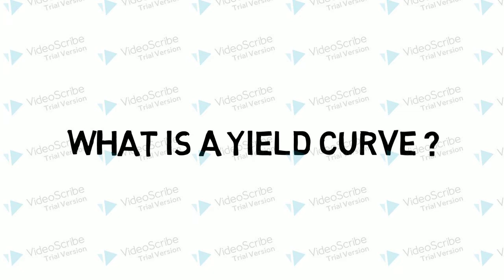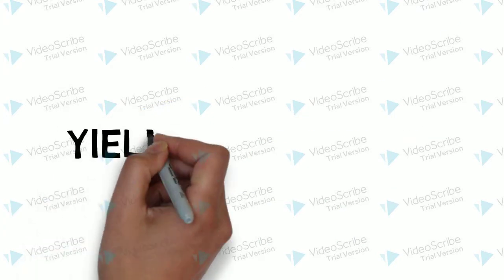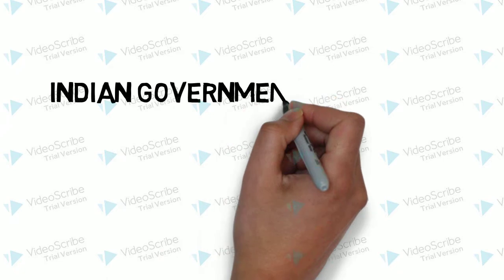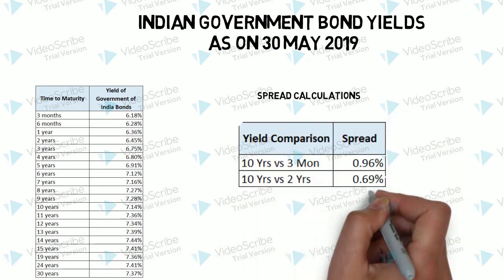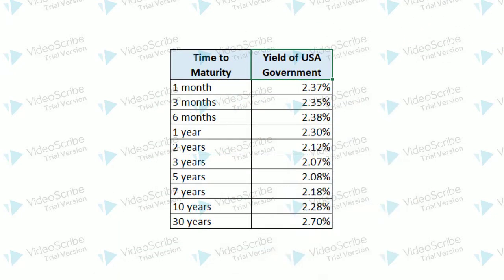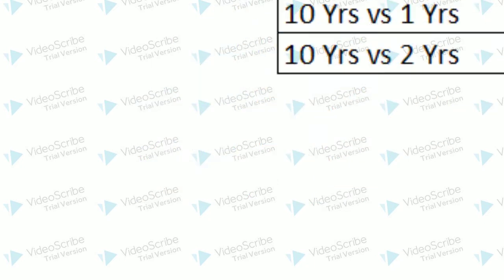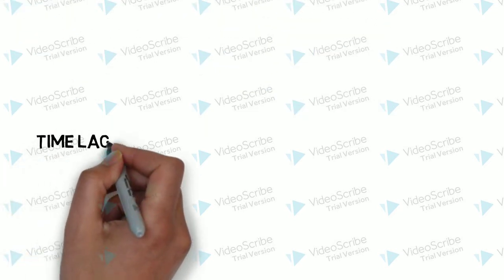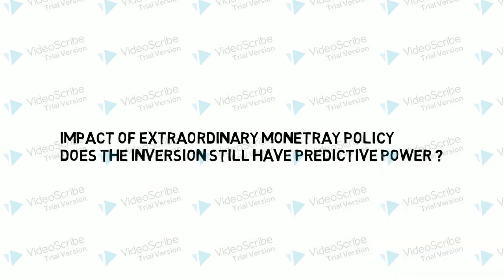Yield Curve Inversion